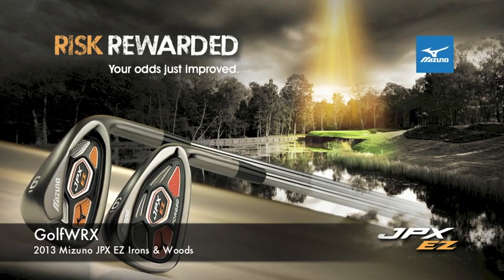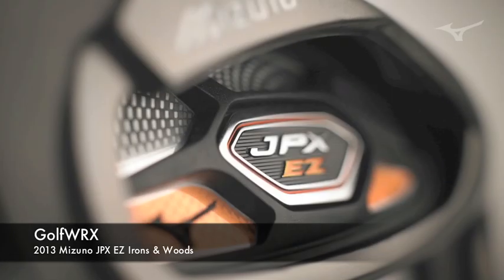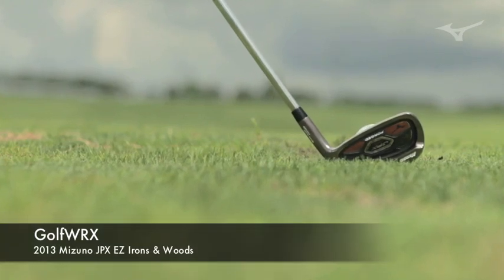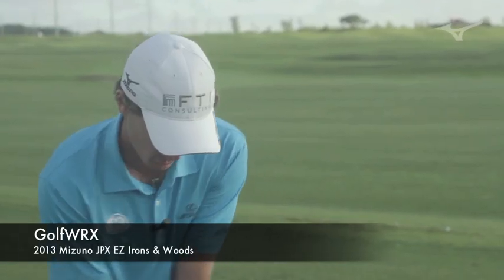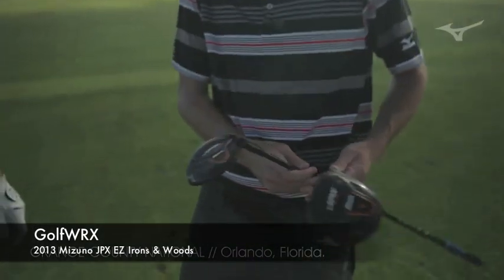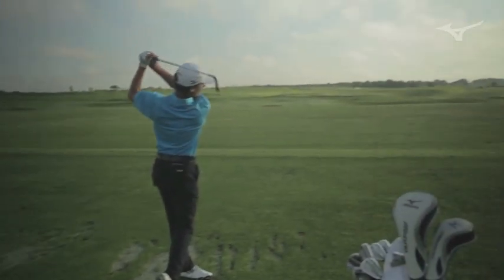2013 Mizuno JPX EZ Irons & Woods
2013 Mizuno JPX EZ Irons & Woods